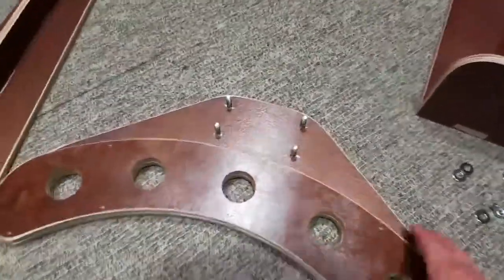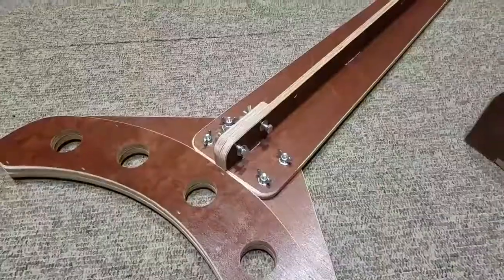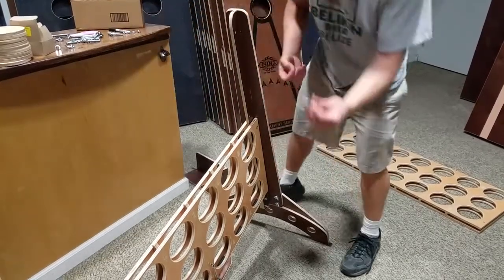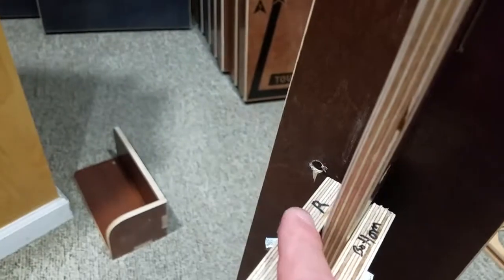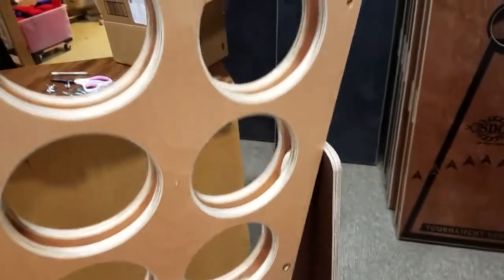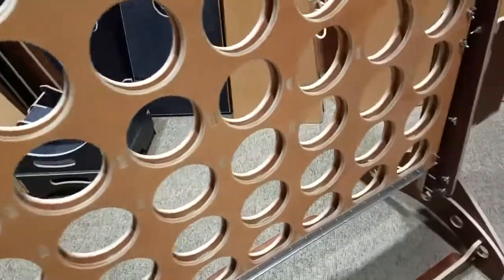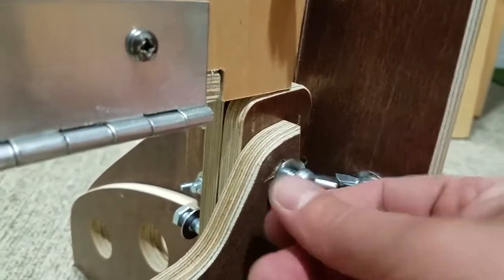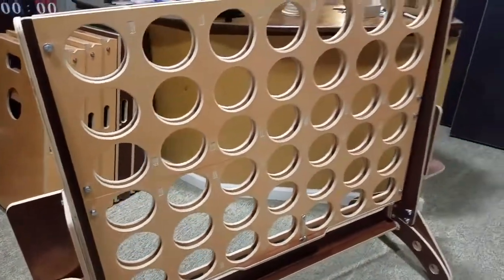Giant Connect Four - How to Setup by BagToss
How to setup the Giant Connect Four game by BagToss.com